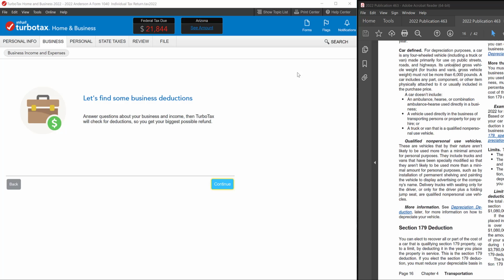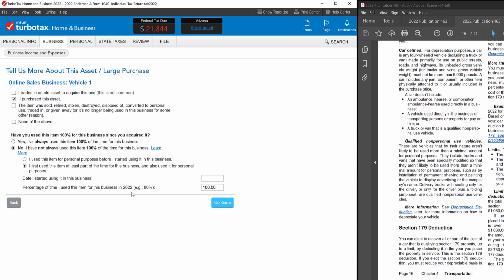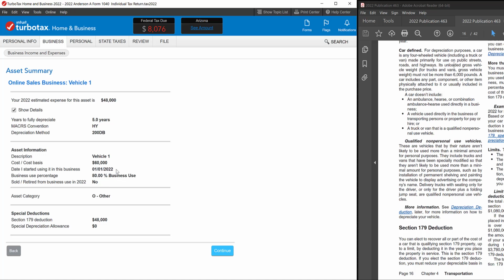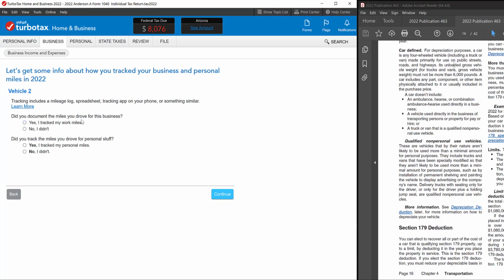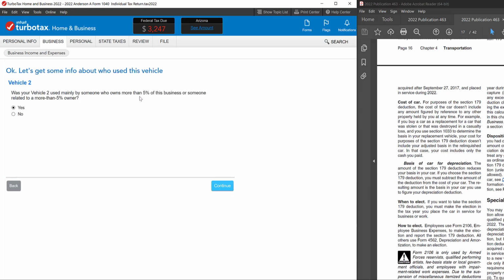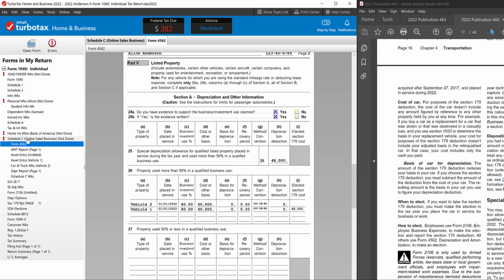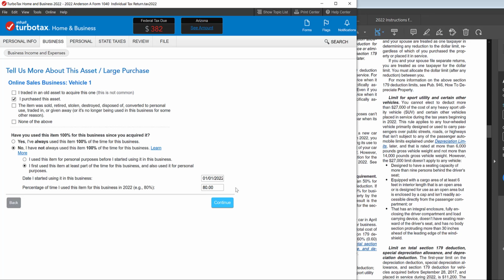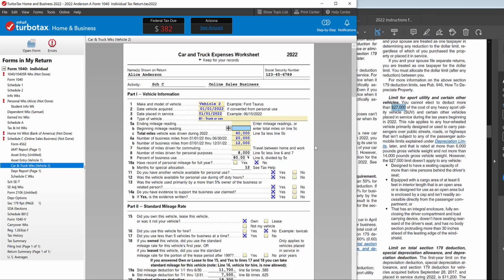How to Write Off Your Entire Vehicle in TurboTax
Are you leaving thousands of dollars in tax deductions on the table when filing your business vehicle expenses? In this step-by-step walkthrough, we uncover exactly where to enter the Section 179 deduction and bonus depreciation inside TurboTax Home & Business. Many creators and small business owners miss these high-value deductions because the software buries them in unexpected menus rather than standard vehicle expense screens.

We walk through concrete examples showing the math behind heavy vehicles over 6,000 lbs, how business use percentages impact your write-off, and where these deductions flow directly onto Form 4562 and Schedule C. You will also discover the critical differences between electing Section 179 versus taking bonus depreciation so you can pick the most advantageous method for your return.

Always consult your CPA or tax professional regarding state-level depreciation add-backs and specific IRS limitations.

Vehicle List:

Popular Vehicles Over 6,000 lbs GVWR:

✓ Ford F-150 (most configurations)
✓ Chevy Silverado 1500
✓ RAM 1500
✓ Ford Expedition
✓ Chevy Tahoe/Suburban
✓ Cadillac Escalade
✓ Lincoln Navigator
✓ Mercedes G-Wagon
✓ Toyota Sequoia
✓ Nissan Armada
✓ Ford Super Duty (F-250, F-350)
✓ Most 3/4-ton and 1-ton trucks

Popular Vehicles UNDER 6,000 lbs (Limited Deduction):

❌ Tesla Model 3, Y, S, X (all under 6,000 lbs)
❌ Most sedans and compact SUVs
❌ Honda CR-V, Toyota RAV4, etc.
❌ Jeep Wrangler (most models)
❌ Ford Explorer
❌ BMW, Mercedes, Lexus passenger cars

Timestamps:

    00:00 - Introduction: Section 179 vs Bonus Depreciation
    00:40 - Accessing Schedule C Business Income & Expenses
    01:15 - Finding the Hidden Section 179 Vehicle Asset Menu
    03:00 - Entering Vehicle Cost & Business Use Percentage
    05:25 - Classifying Listed Property (Over 6,000 lbs)
    06:40 - Electing the Section 179 Deduction
    07:55 - Reviewing IRS Form 4562 & Schedule C Line 13
    09:50 - Entering Bonus Depreciation via Business Vehicle Expense
    12:18 - Entering Business vs Personal Mileage Tracking
    14:05 - Actual Expenses vs Standard Mileage Comparison
    16:25 - Electing the Special Bonus Depreciation Allowance
    18:40 - Form 4562 Comparison: Section 179 vs Bonus Depreciation
    21:05 - IRS Publication 463 Limits & State Tax Considerations